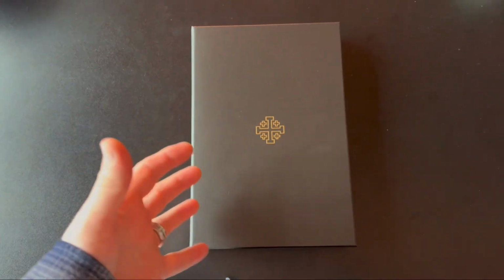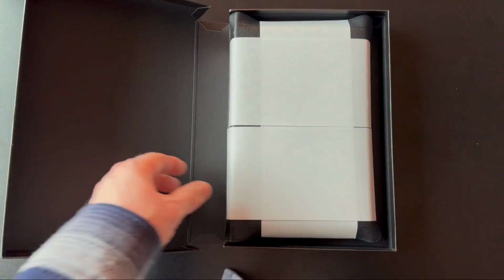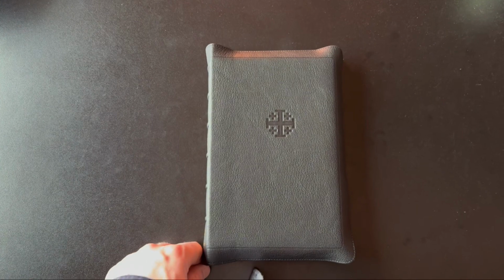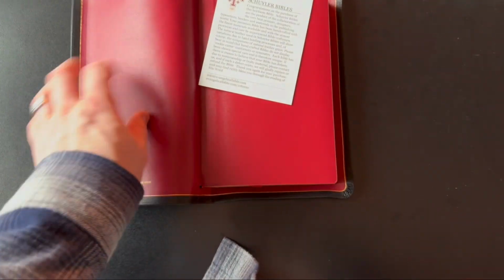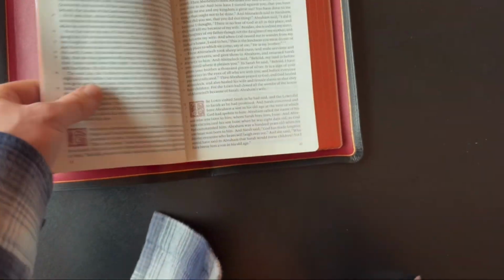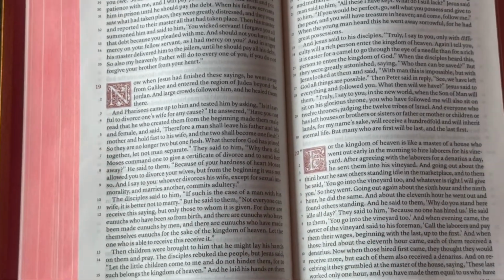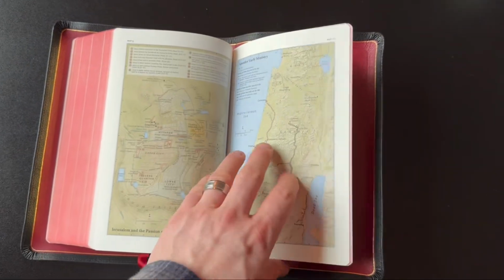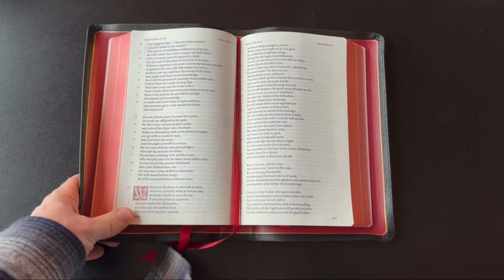Schuyler ESV Treveris Black Goatskin Review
This is my unboxing and review of the Schuyler ESV Treveris in black goatskin. You can purchase this Bible here: